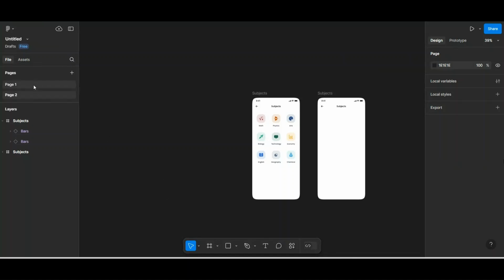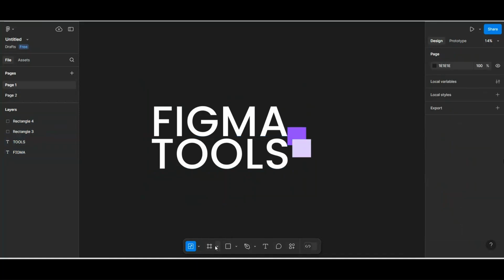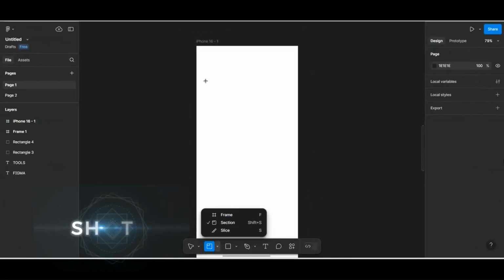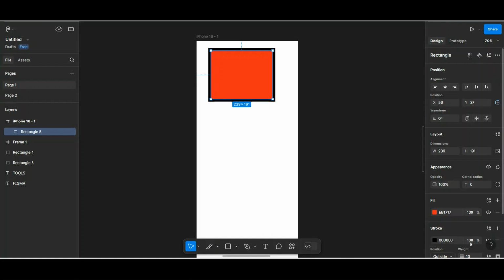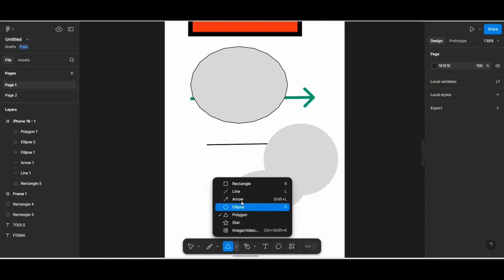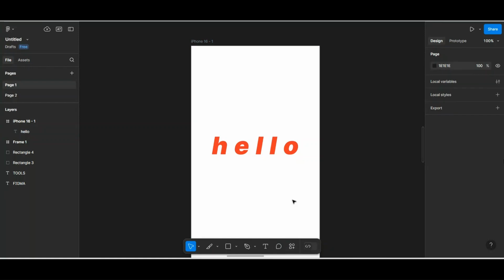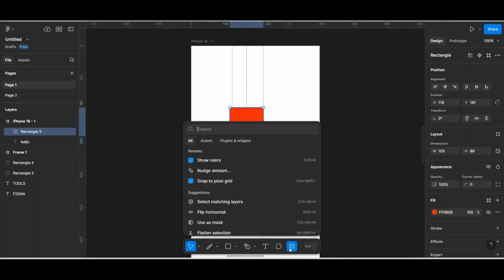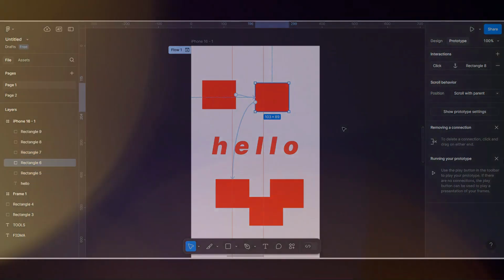Figma Tools tutorial Master Figma Tools Like a Pro! | Ultimate Figma Tutorial for Designers.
Master Figma Tools Like a Pro! | Ultimate Figma Tutorial for Beginners & Designers
Looking to level up your UI/UX design game? In this video, we walk you through the essential Figma tools every designer should know. Whether you're just starting out or brushing up your skills, this step-by-step tutorial will help you understand how to use Figma like a pro.